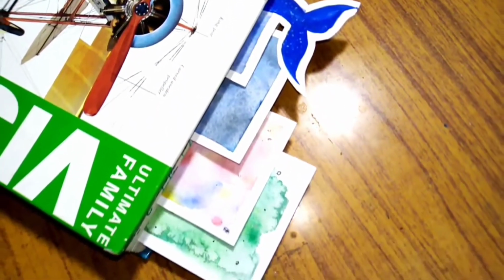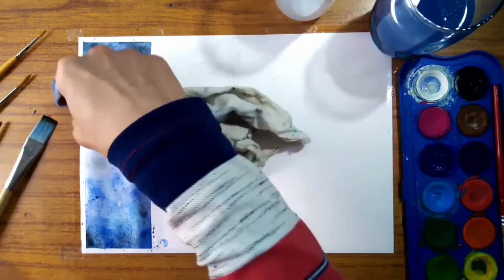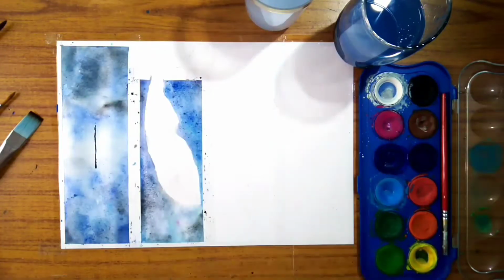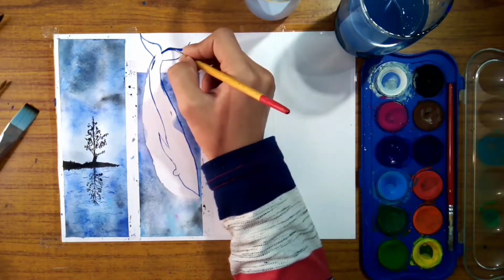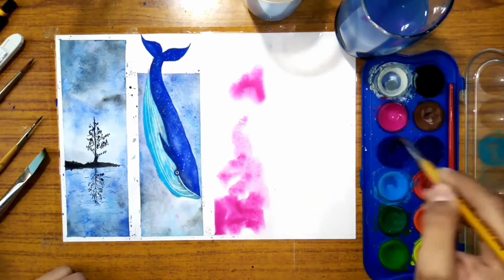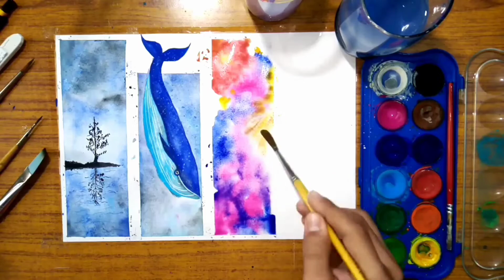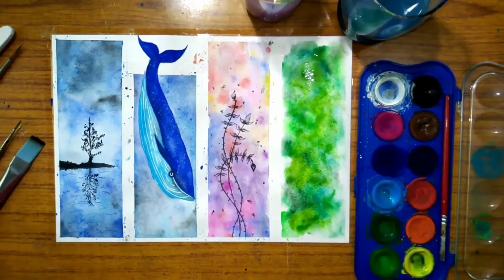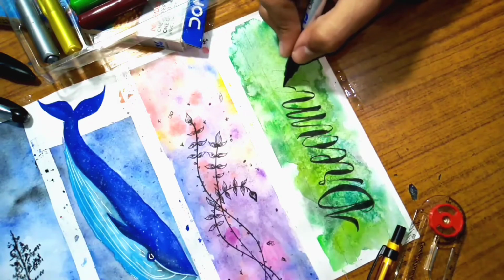4 Easy Bookmark Ideas | How To Make Bookmarks | Artology Mohammad Moosa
Hey Everyone,

About this video:- In this video I'll show you How To Make 4 Easy and fascinating Bookmarks.
 -If you enjoyed my video please give me a big thumbs up👍

Materials:
Doms watercolor cakes 12 Shades
Paper 250gsm (Coldpress)
Flat Brush 10
Round Brush 11
Round Brush 6
Round Brush 1
Uni-ball signo white gel pen 0.7mm
Machenical Pencil 0.7mm (Camlin)
Cloth
Glass of water
Uni-ball Air (Waterproof Ink)
Doms Brush Pen
Cello Tape (Washi Tabes)

Gears:
Phone Camera- Motorola E6
Brolaviya overhead mobile stand